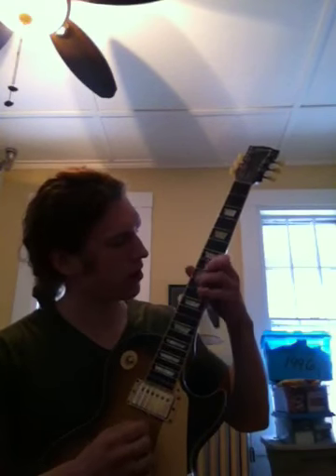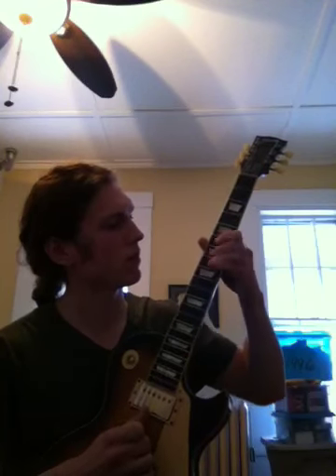Review of Stonewall Pickups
Tom Boisse of Red Sky Mary reviewing his clear-tone humbucking pickups.